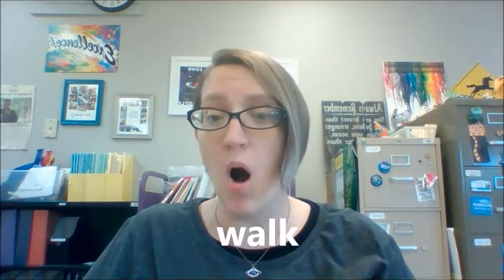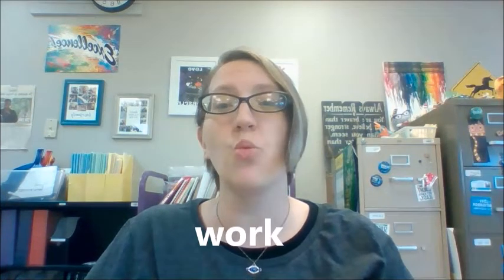Pronunciation #19: Walk /wɔk/ vs. Work /wɜrk/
A difficult practice with two simple words: walk and work.  The reading and writing of these words is so easy, but the pronunciation between them is very difficult, even for me!